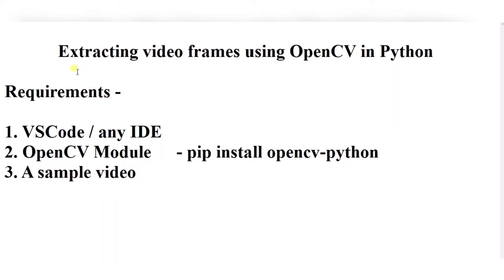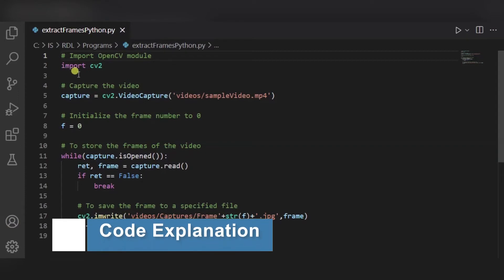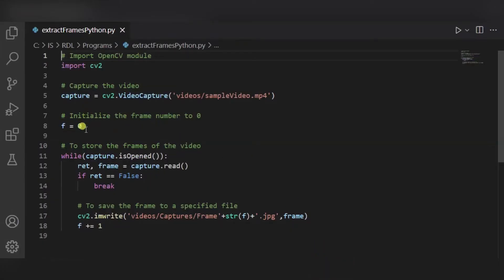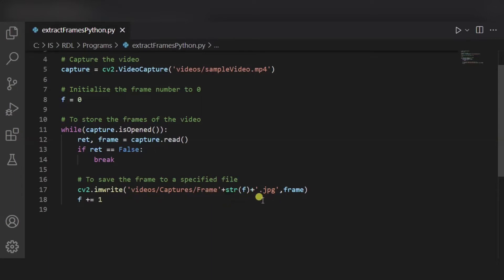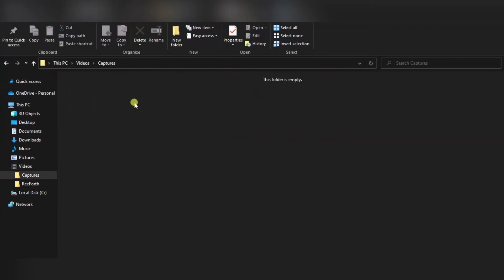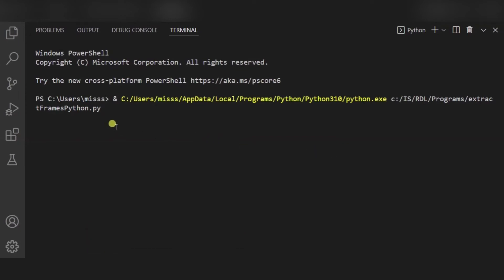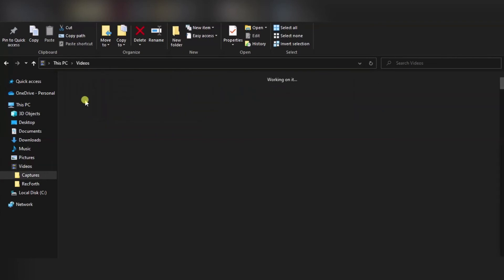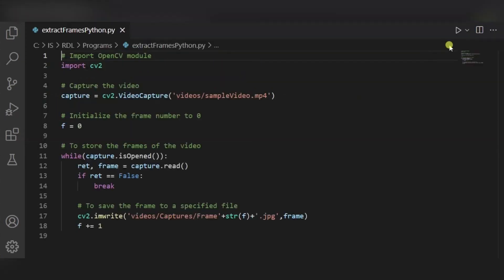Extracting Video Frames Using OpenCV in Python | Python Project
In today's python project tutorial, we will be Extracting Video Frames Using OpenCV in Python. Are you fascinated by OpenCV? Today, we are going to extract the frames in a video using OpenCV in Python.
Frame rate is the number of frames shown in a video per second. Come and code with me to extract the frames of your video!

Requirements:

1. To run the code, you need Python; you can use VSCode or any python IDE.
2. Pre-installed OpenCV Module to get frames of the video.
3. A sample video.

Timestamp:

00:05 Introduction
00:14 Requirements
00:38 Code Explanation
02:32 Demonstration